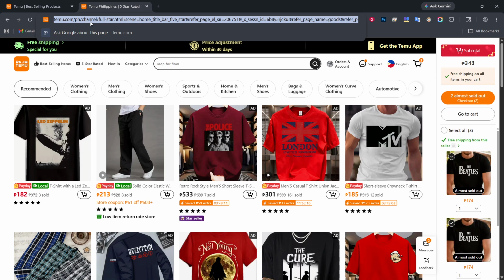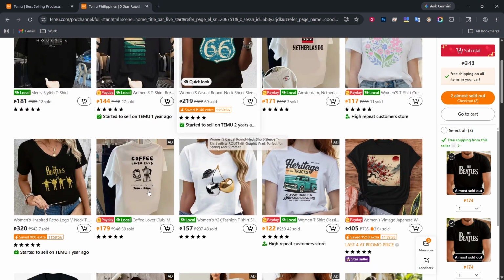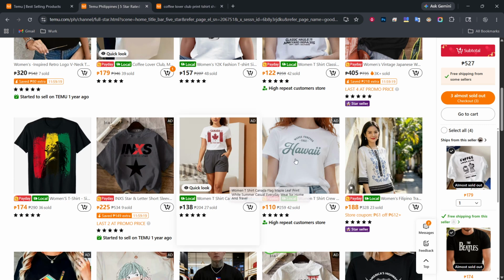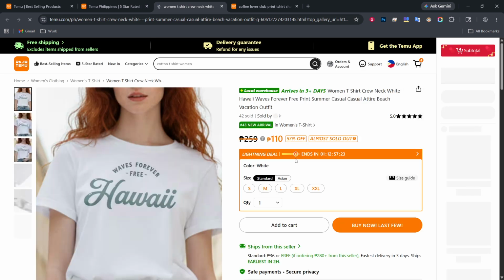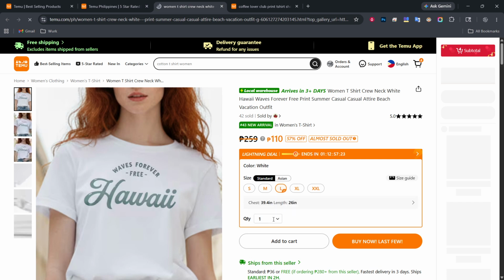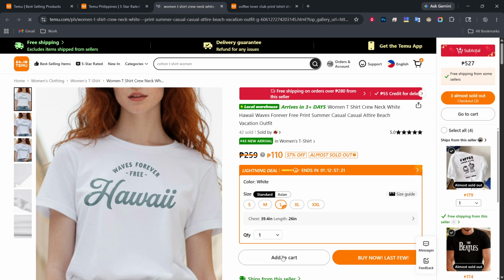How to Add to Wishlist on Temu [2026 Full Guide]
How to Add to Wishlist on Temu

In this video, we show you exactly how to add to wishlist on Temu to effectively curate your favorite items and organize your future retail purchases. Mastering this curation tool improves your shopping organization, allowing you to monitor product availability and compile targeted inventories before proceeding to the checkout pipeline.

Understanding the utility of an itemized save feature prevents you from losing track of high-value discoveries amidst a massive marketplace catalog. We focus on exploring product profile layouts, understanding how the platform logs your saved preferences to your active profile, and managing custom shopping boards so you can streamline your product research and optimize your personal consumer workflow.

Technical Specs:
Software: Temu; Feature: Dashboard & Settings